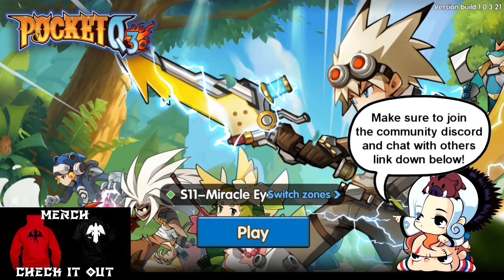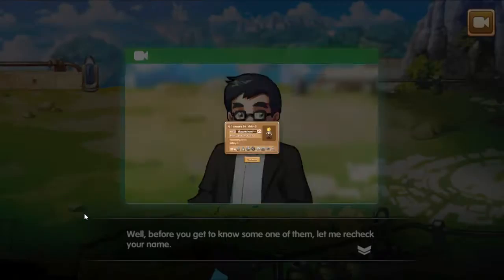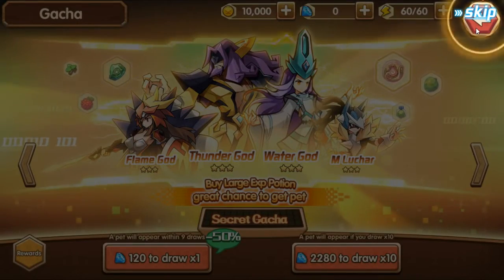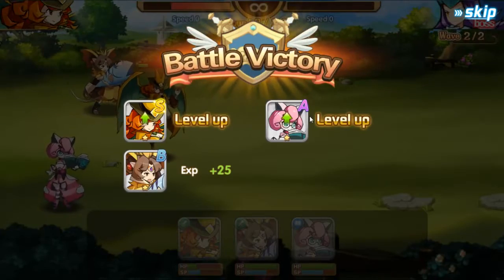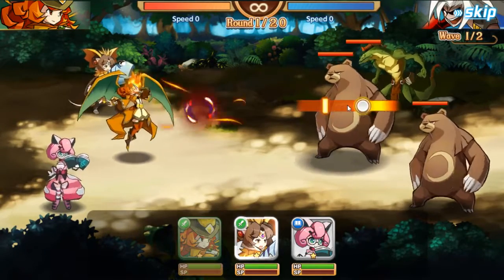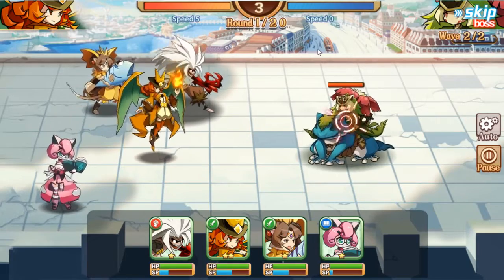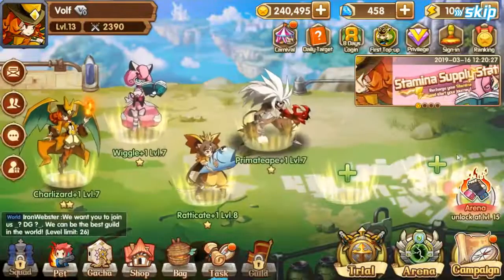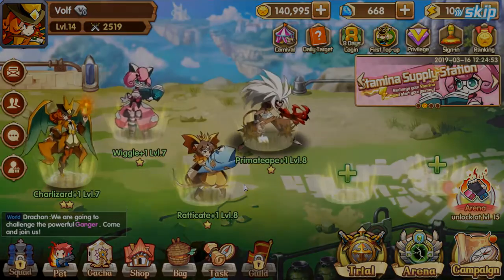Pocket Q3 Gameplay | Mobile Game | Humans With Pokemon Powers?